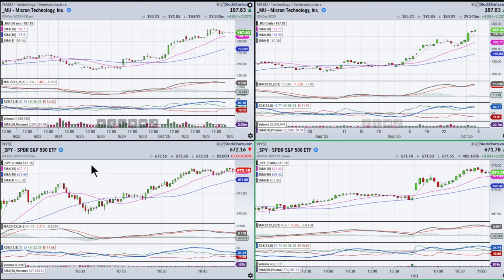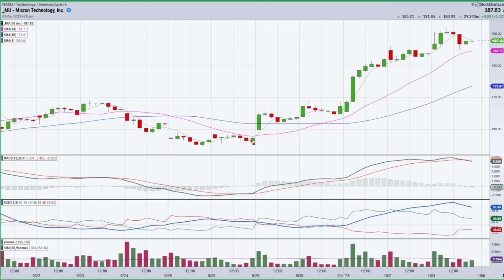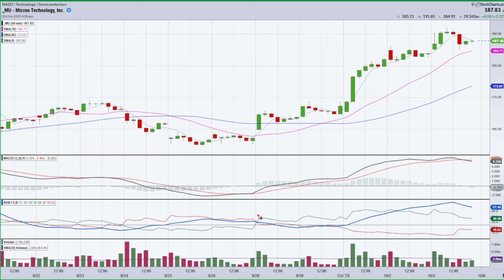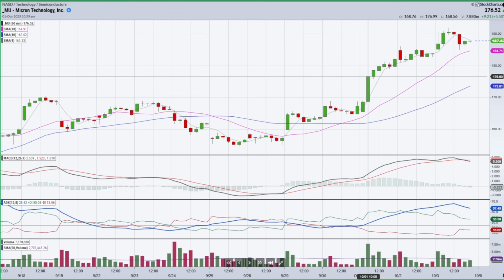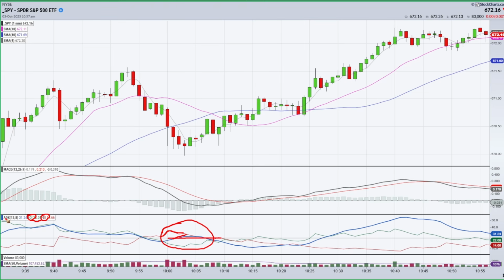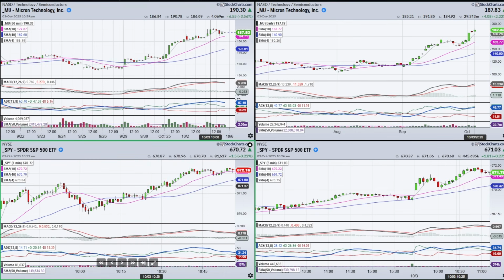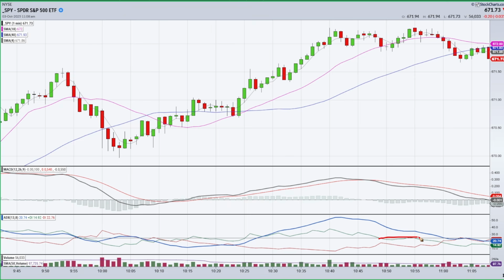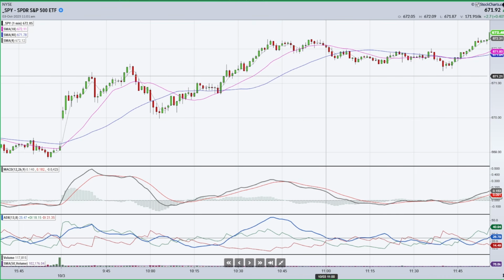How to Trade Using 2 Timeframes Side by Side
Joe Rabil shows two different trade setups to explain the overall approach using Trend Structure, Moving Averages, MACD and ADX in multiple timeframes. There is lots of detail in the explanation of these trades- one is a swing trade and the other is a day trade.